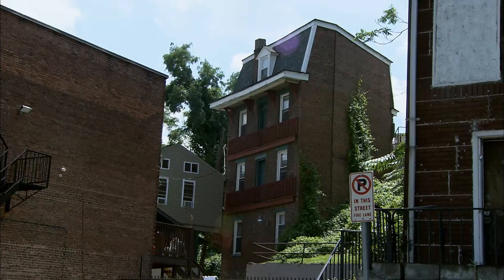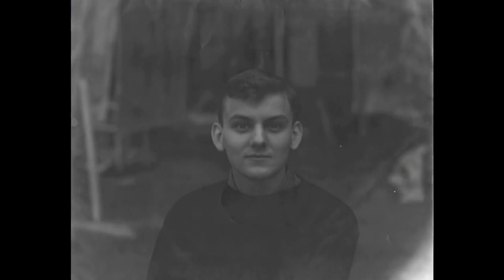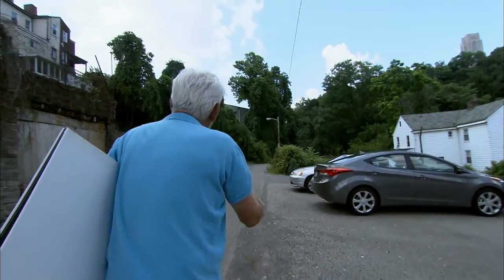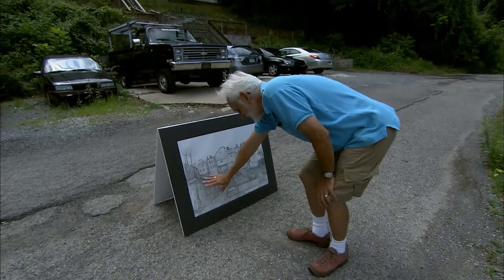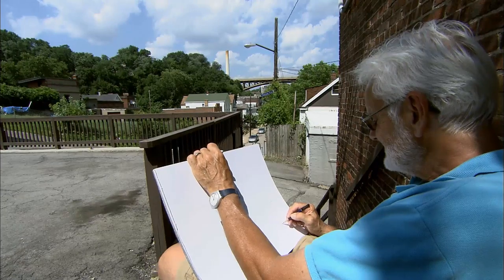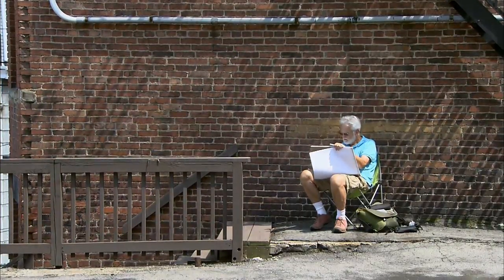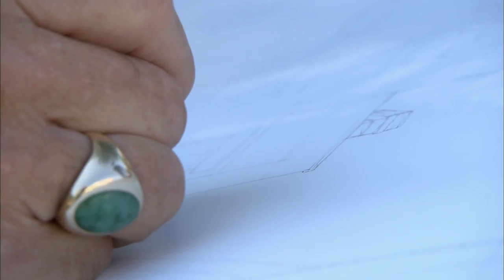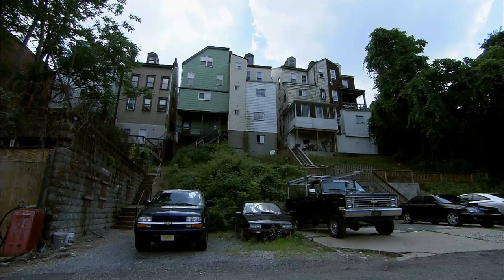PANTHER HOLLOW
Panther Hollow spotlights this unique Pittsburgh neighborhood, rich in Italian history and heritage.